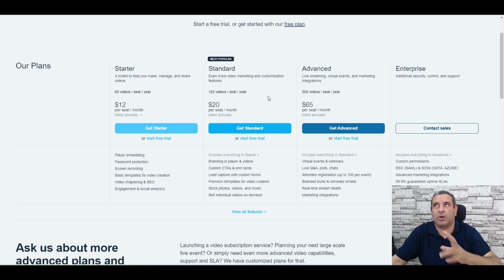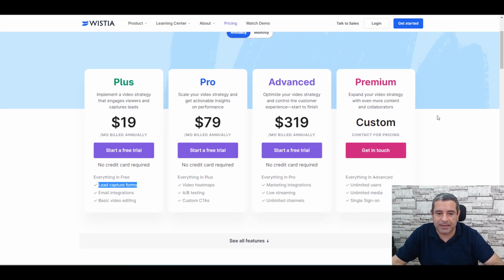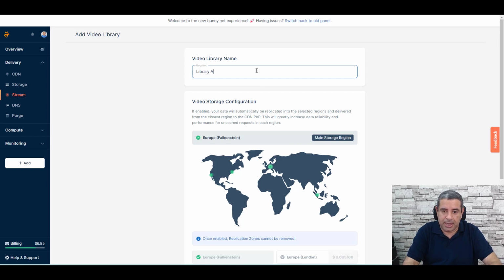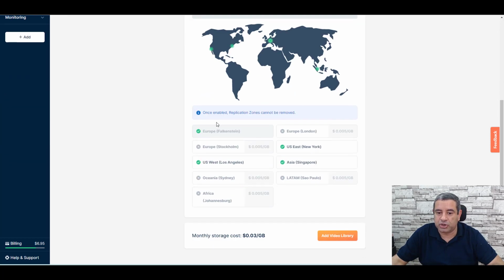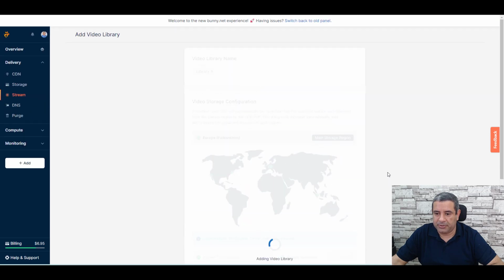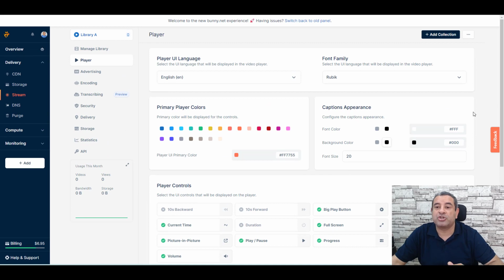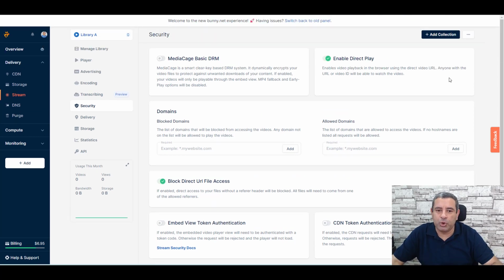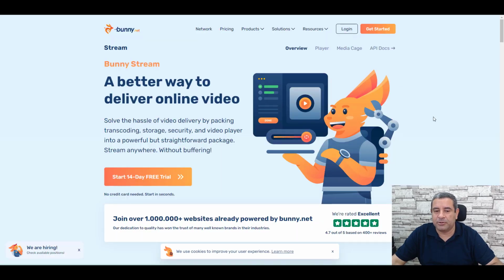Where to Host Videos of Your Online Course Videos and Protect them from Download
In this video, I'll show you where to host your online course videos. There are many different options available, so it's important to choose the right one for your needs. I'll discuss the pros and cons of each option, and I'll help you decide which one is the best fit for you.

Here are some of the most popular options for hosting online course videos:

YouTube: YouTube is a free option that's easy to use and has a large audience. However, you'll have to deal with ads, and you won't have as much control over your content as you would with other options.

Vimeo: Vimeo is a paid option that's more expensive than YouTube, but it offers a number of features that YouTube doesn't, such as HD video, analytics, and no ads.

Wistia: Wistia is another paid option that's similar to Vimeo. It offers a number of features that YouTube and Vimeo don't, such as video transcripts, closed captions, and heatmaps.

Bunny.het: If you have your own website, you can host your videos there. This gives you the most control over your content

Here are some factors to consider when choosing a video hosting platform:

- Price: How much are you willing to pay for video hosting?
- Features: What features are important to you? (HD video, analytics, no ads, etc.)
- Audience: Where do you want your videos to be seen? (YouTube, Vimeo, your own website, etc.)
- Technical knowledge: How much technical knowledge do you have? (If you don't have much technical knowledge, you may want to choose a platform that's easy to use.)
- After considering these factors, you can start narrowing down your options and choose the best video hosting platform.

- How to Create a Lead Generation Page in WordPress - FREE and EASY (2023)